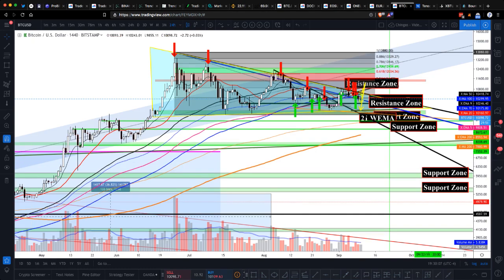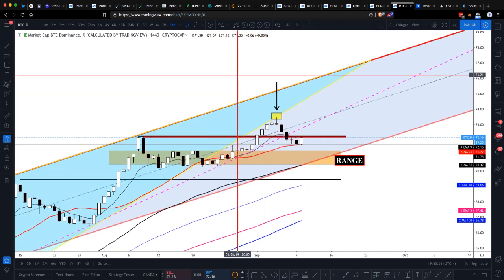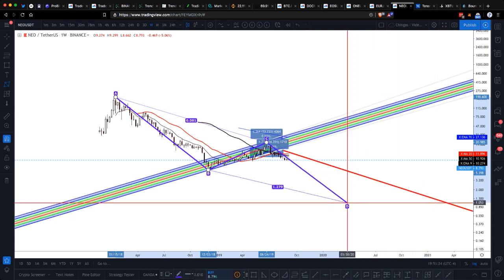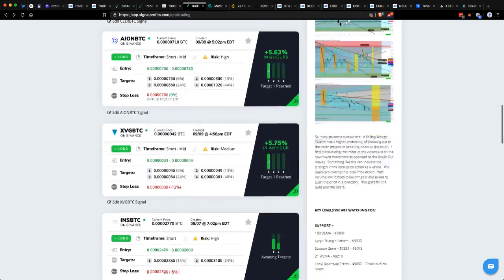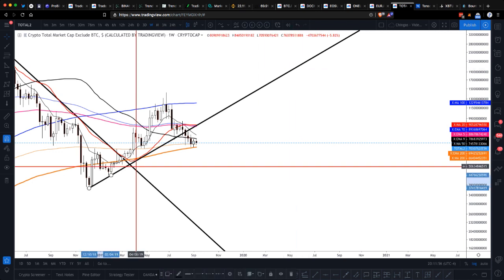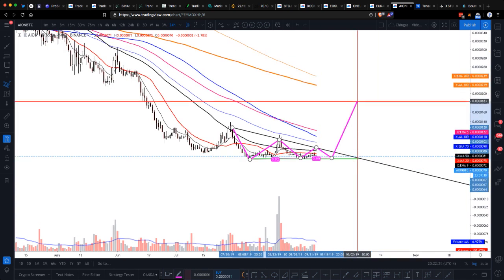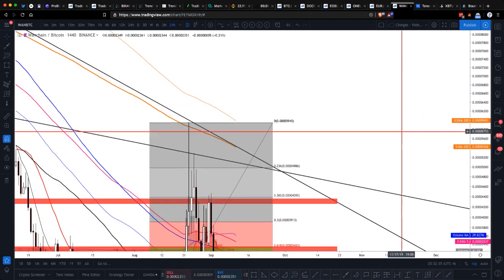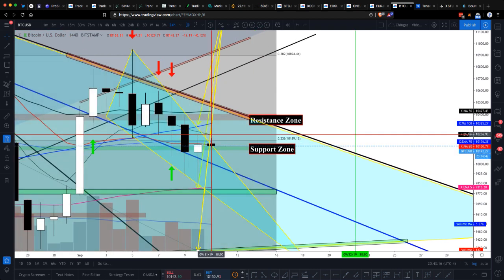Signal Profits Exclusive Daily Closing Live Stream For VIP Members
🏆Get a 14-day trial for only $7 today!

🏆What is Signal Profits?
Trade Cryptocurrencies In Your Spare Time With Automated Entries, Exits and Trade Update Notifications.

✅ PROFESSIONAL TEAM: As a member, you get access to our team of full time traders covering the market 24/7 to give you non-stop coverage of the cryptocurrency markets so you never miss a thing.

✅AUTOMATED ALERTS: Never miss a trade update with our custom built automated alert system on mobile and desktop for entries, exits and stop losses.

✅PROVEN TRADING SYSTEM: Plan the trade and trade the plan. This has never been more true and when it comes to trading. You always want to make sure that your plan is profitable. If you don’t have a plan, then you’re just gambling.